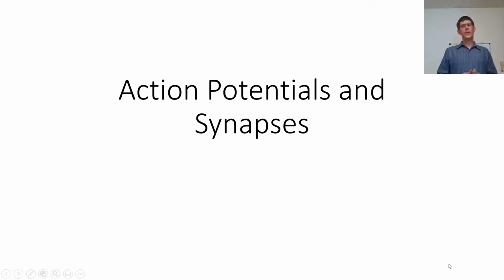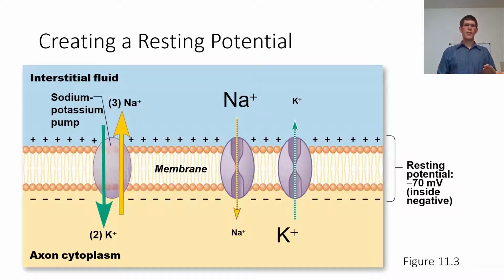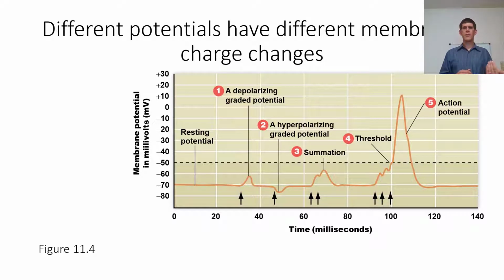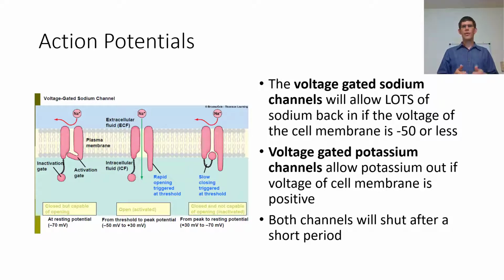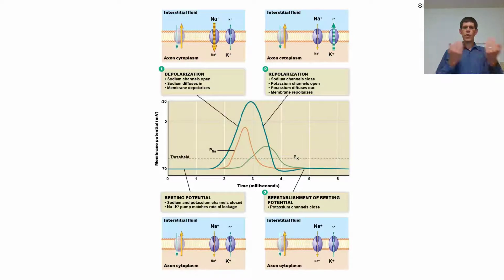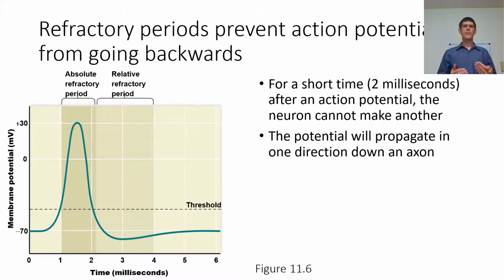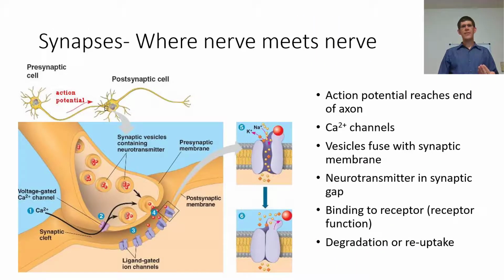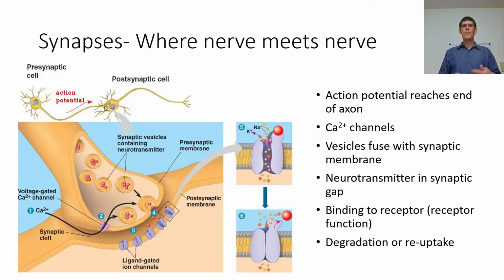Action Potentials and Synapses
Action Potentials, synapses, graded potentials, sodium-potassium pump.